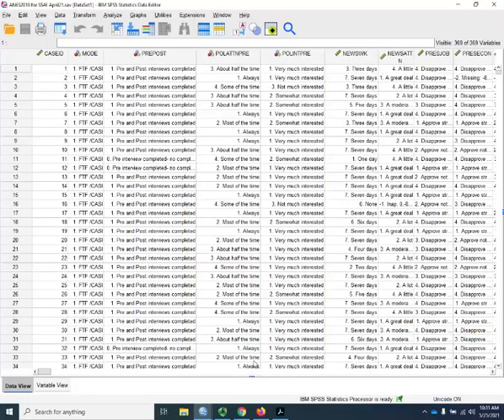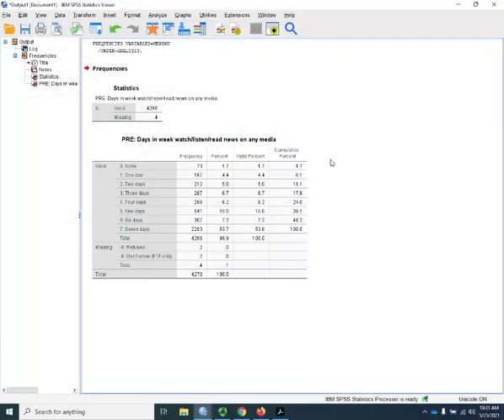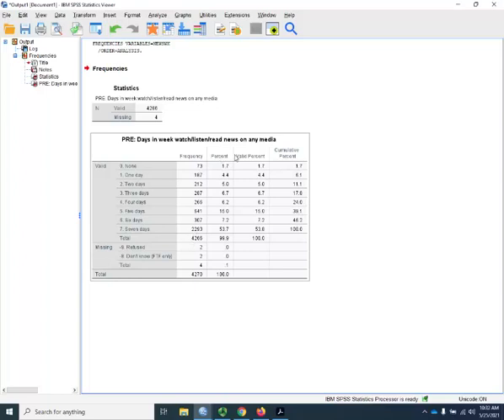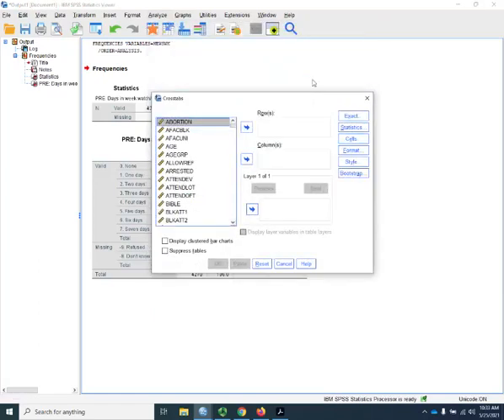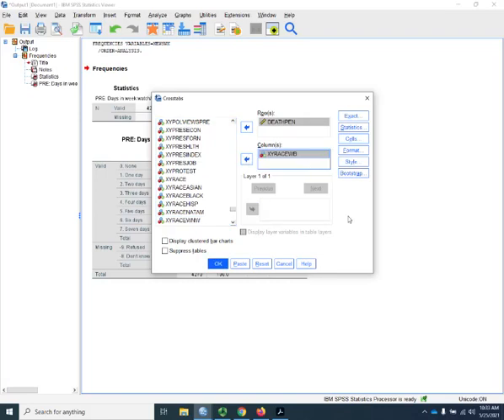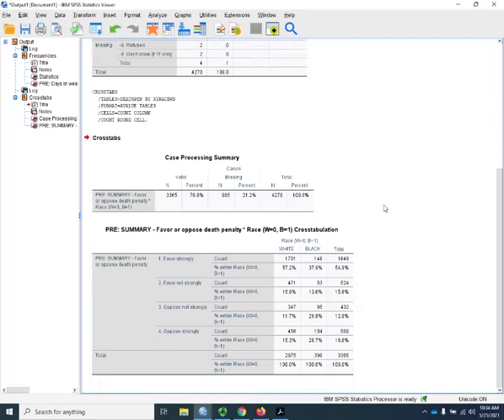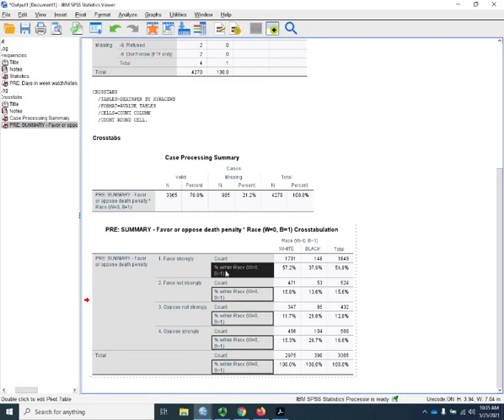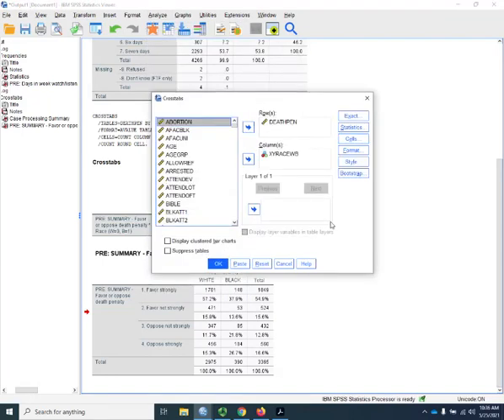SS4E SPSS Demonstration for Chapter 2 Tables